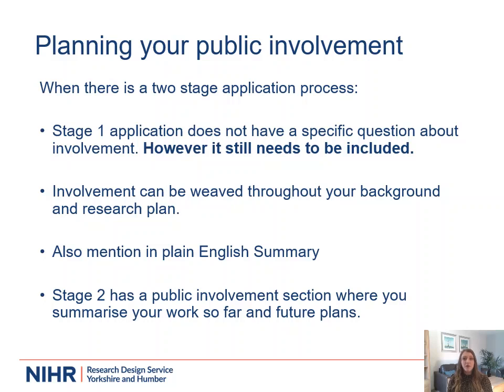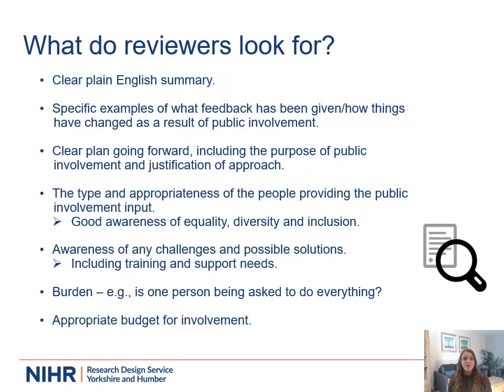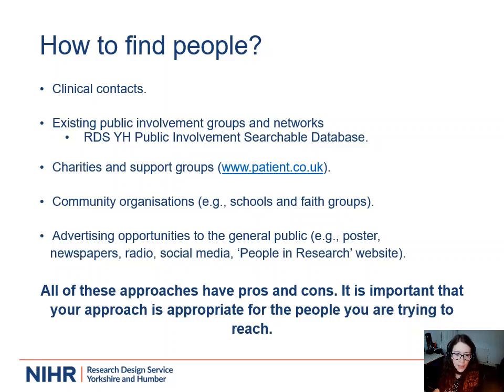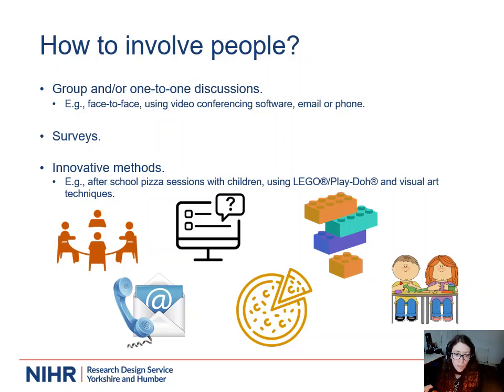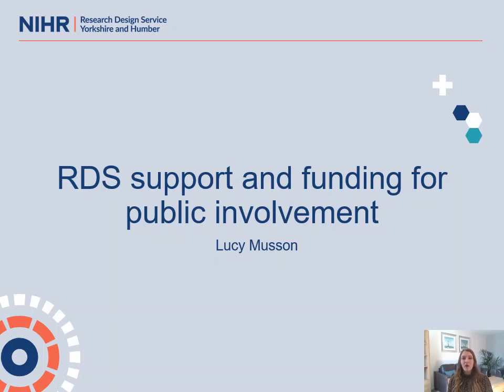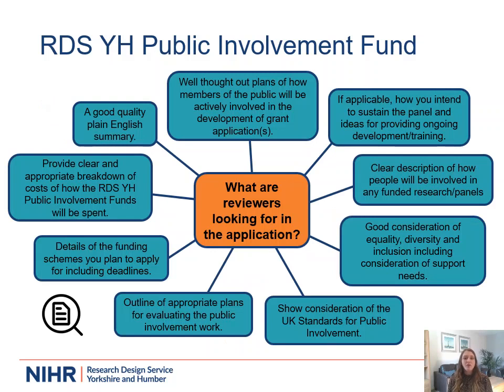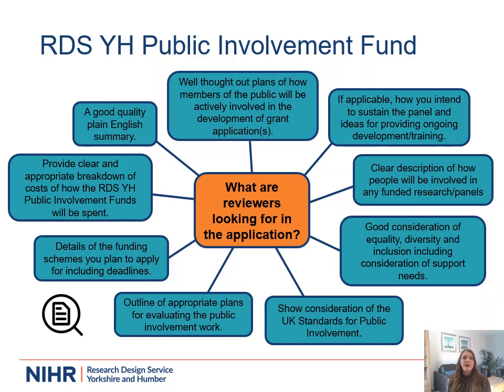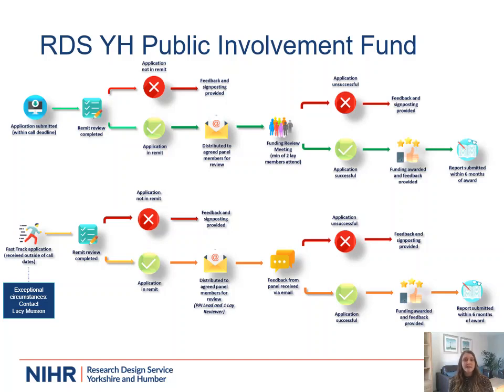Public Involvement Presentation Pt 2